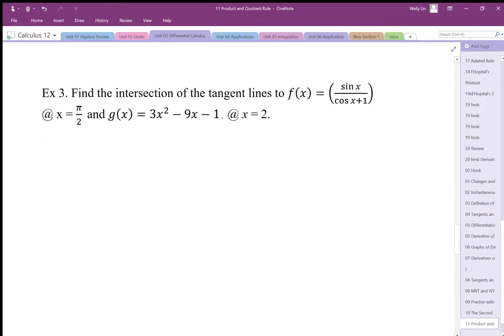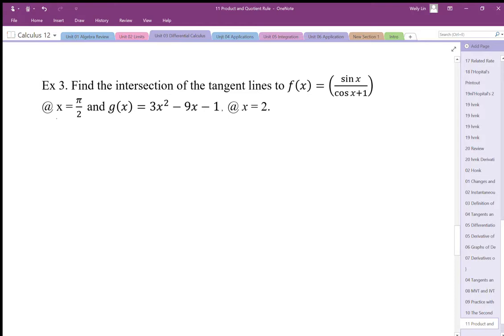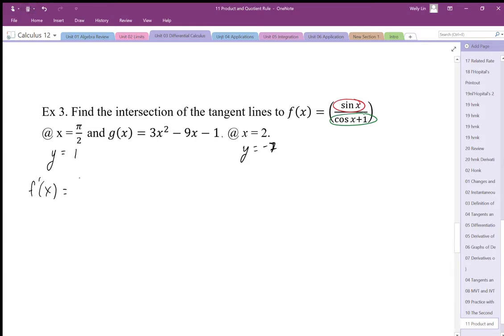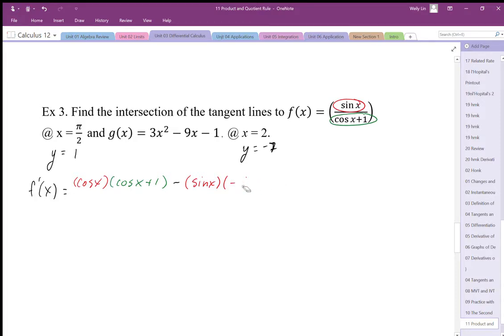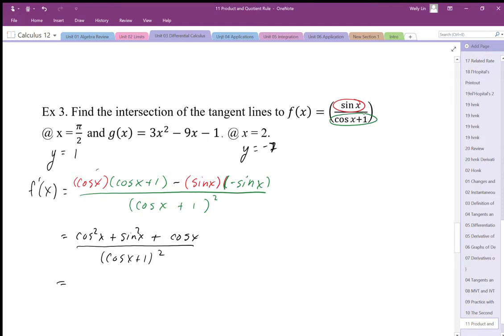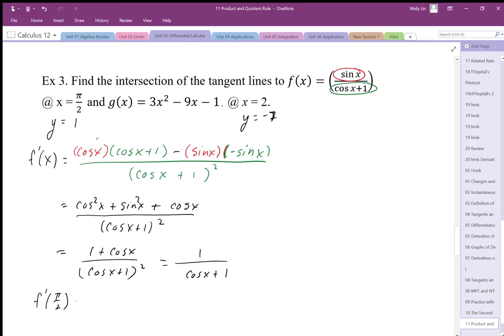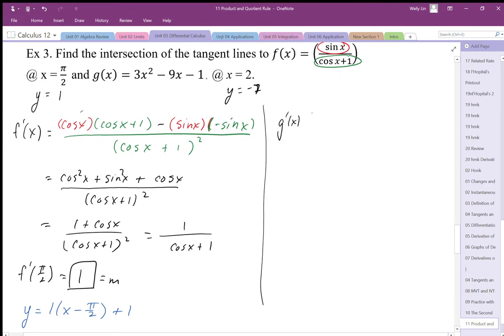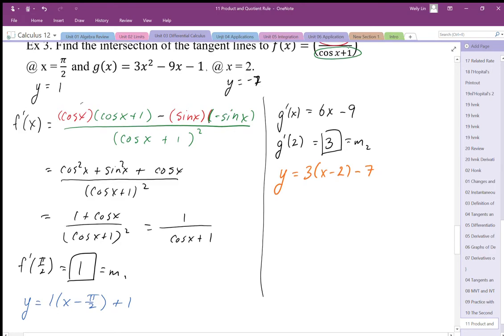11 Product and Quotient Rule Part4c